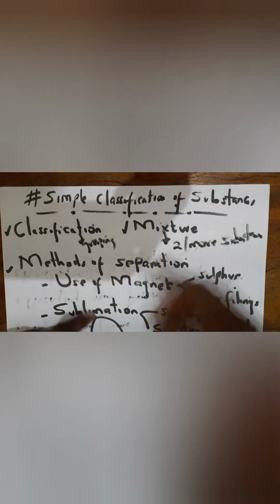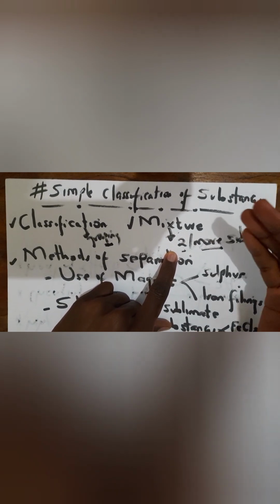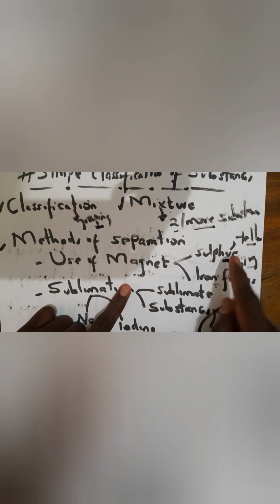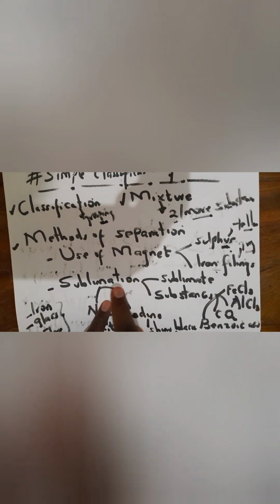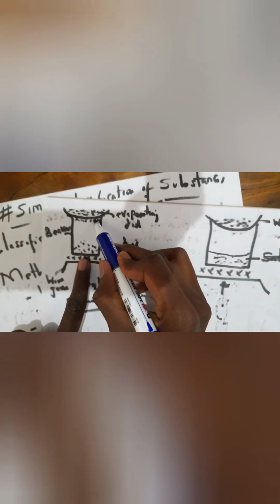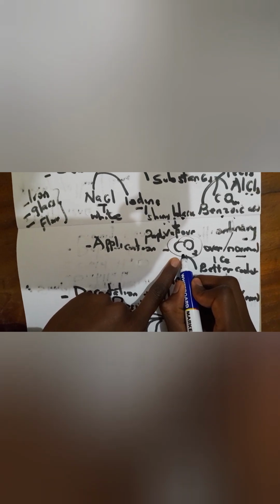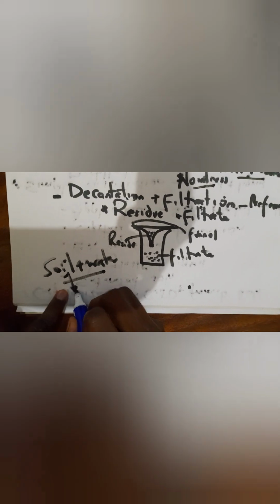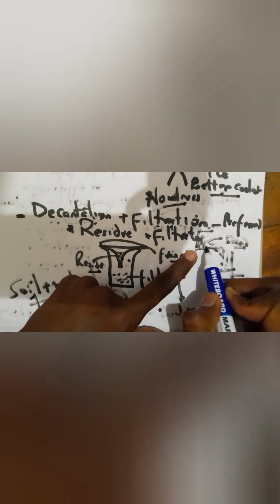lecture5 | Well explained Methods of separation